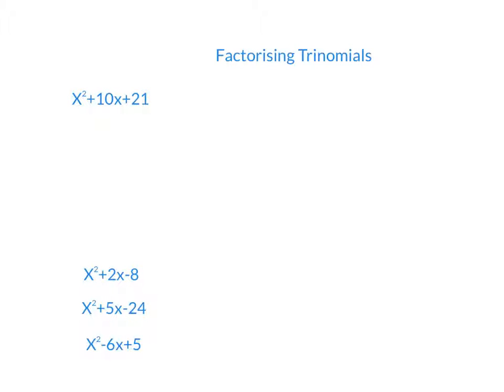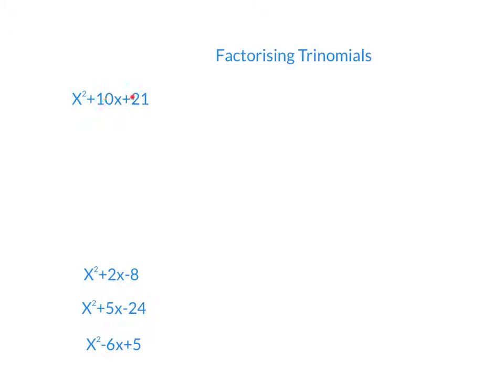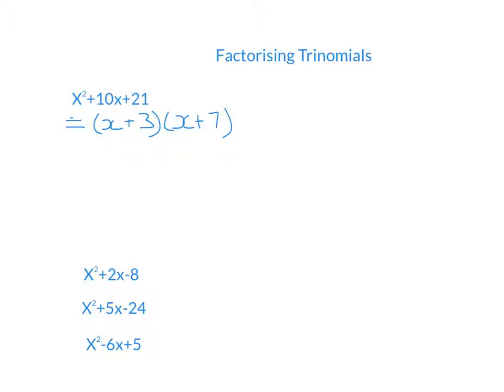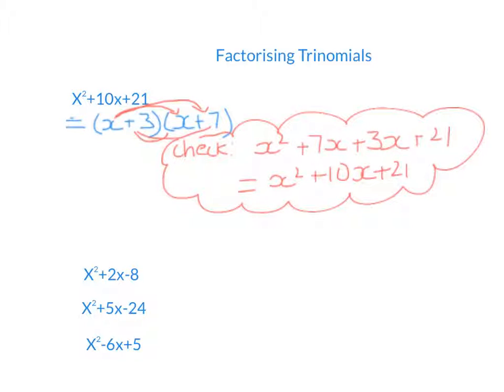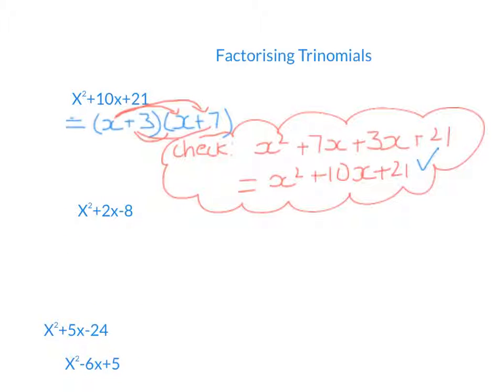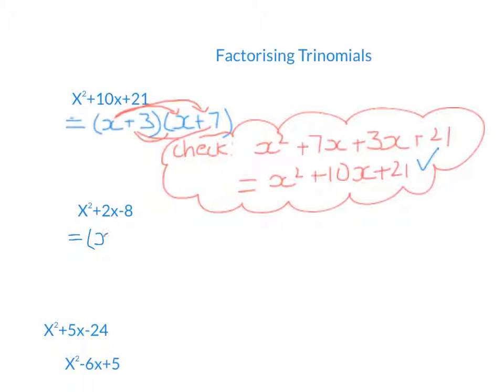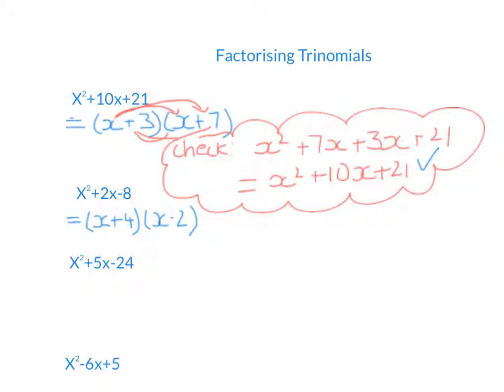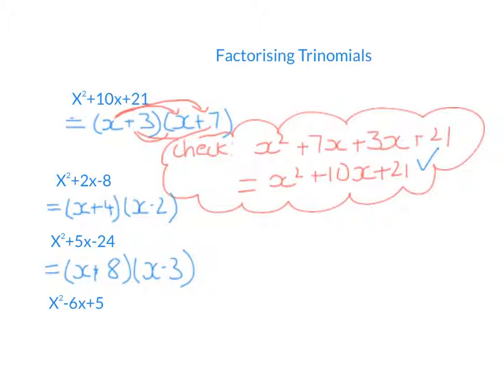Factorising1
Factorising
Trinomials